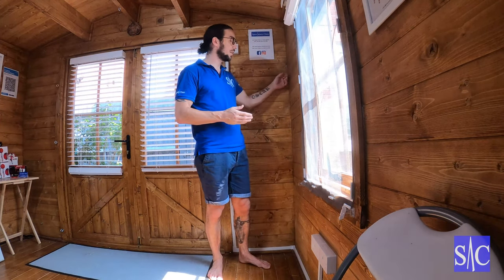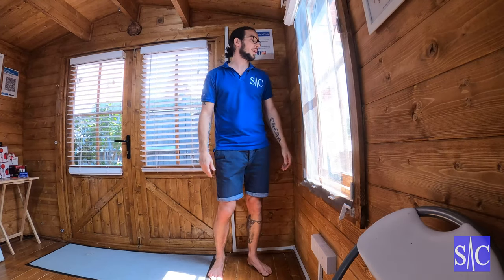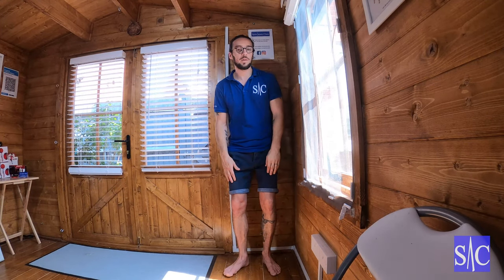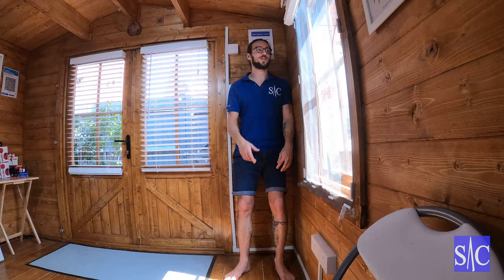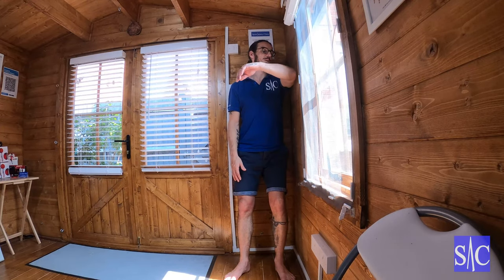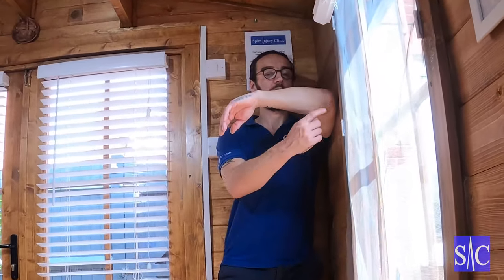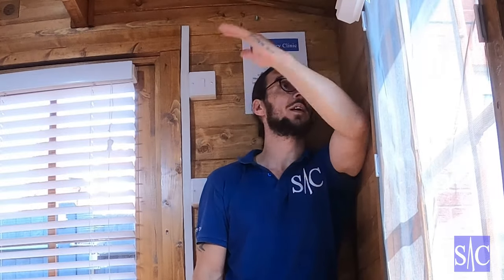How to improve shoulder rotation (External)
Effective way of improving shoulder mobility, A really effective tool when dealing with conditions like frozen shoulder (adhesive capsulitis)